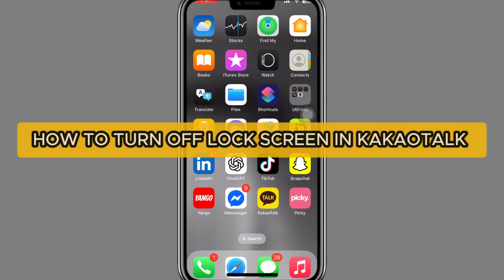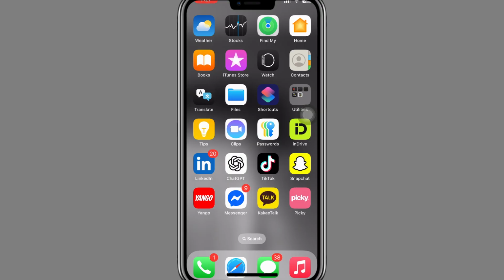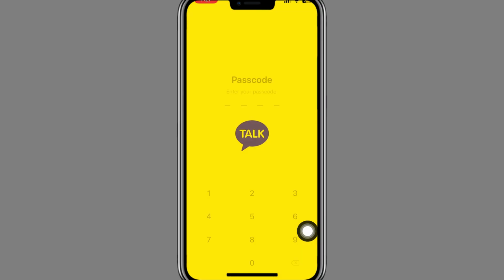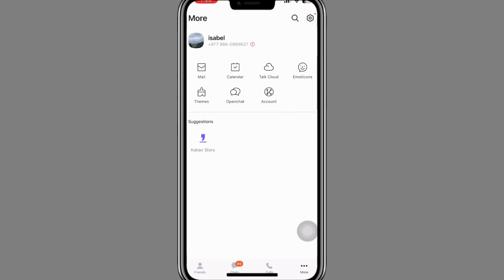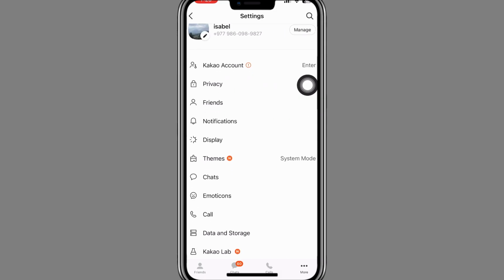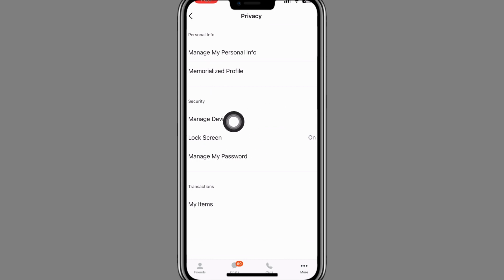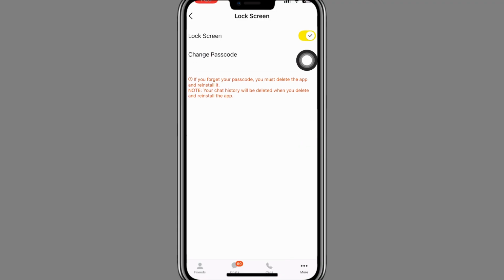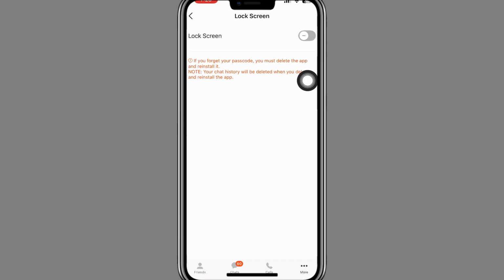How to Turn off Lock Screen in Kakaotalk 2025?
Do you want to remove the extra lock screen on KakaoTalk for faster access? 🔓 In this step-by-step tutorial, we’ll show you how to turn off lock screen in KakaoTalk easily. By disabling the KakaoTalk lock screen, you can open chats directly without entering a password or code every time. This simple setting helps you enjoy smoother and quicker messaging.